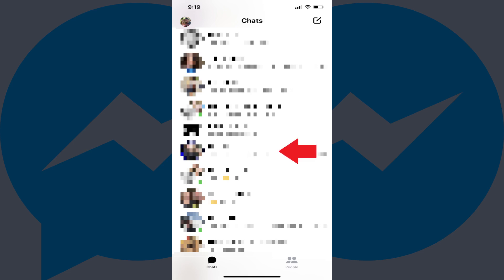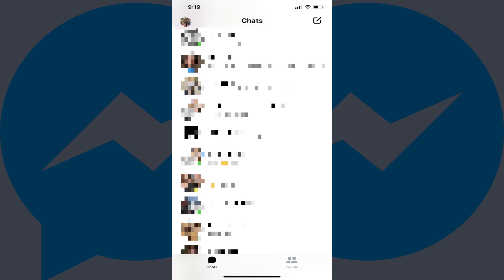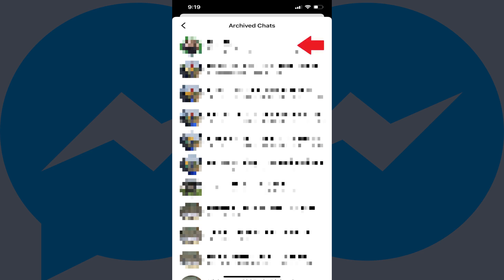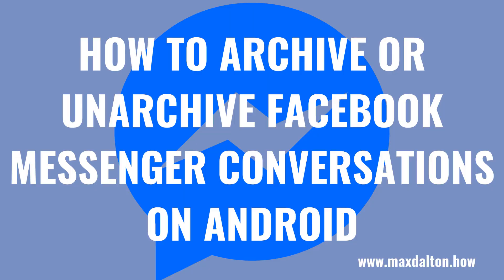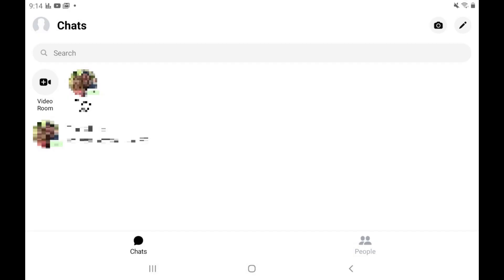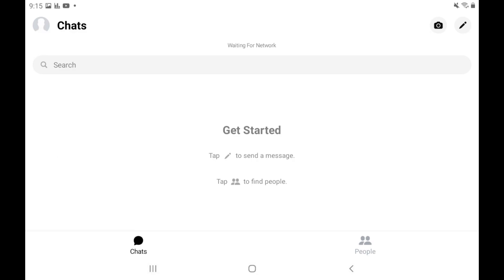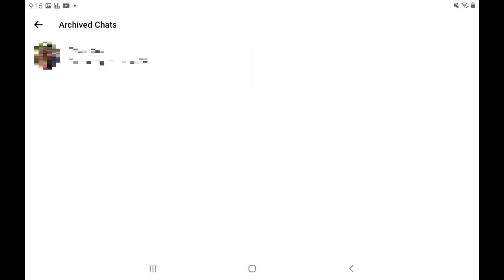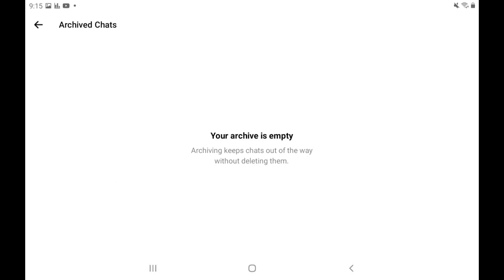How to Archive and Unarchive Facebook Messenger Conversations on iPhone, iPad or Android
In this video I'll show you how to either archive or unarchive Facebook Messenger conversations in the Facebook Messenger mobile app on your iPhone, iPad or Android devices.

Timestamps:
Introduction: 0:00
Steps to Archive and Unarchive Facebook Messenger Conversations on iPhone or iPad: 0:45
Steps to Archive and Unarchive Facebook Messenger Conversations on Android: 1:52
Conclusion: 2:53

Video Transcript:
Over time your Facebook Messenger chats list can grow to take on a mind of its own. Thankfully, Facebook makes it possible for you to archive conversations you no longer want in your main chat list so you don't have to see them constantly. And if you ever either resume those conversations or just want to put an archived chat back in your main chat list, you can easily unarchive a Facebook Messenger chat. In this video I'll show you how to do both in the Facebook mobile app for iPhone, iPad and Android devices.

Now let's walk through the steps to either archive or unarchive Facebook Messenger conversations on an iPhone or iPad.

Step 1. Open the Facebook Messenger app on your iPhone or iPad to display your list of chats, and then navigate to the conversation you want to archive.

Step 2. Swipe very slowly from right to left across the Messenger chat you want to archive, and remove your finger immediately when you see a menu start to slide in from the right.

Step 3. Tap "Archive" in that menu. That Facebook Messenger conversation will immediately be removed from your main list of conversations and archived.

You can view your archived Facebook Messenger chats at any time by tapping your profile icon at the top of the screen to open a menu, and then tapping "Archived Chats" in that menu. A full list of your Archived Chats will be displayed. You can unarchive any of these chats by swiping slowly from right to left across the chat you want to unarchive to open a menu, and then tapping "Unarchive" in that menu. That specific chat will be restored to your main conversation list.

Next let's look at the steps to either archive or unarchive Facebook Messenger conversations on an Android device.

Step 1. Open the Facebook Messenger app on your Android device to display your list of chats, and then navigate to the conversation you want to archive.

Step 2. Hold your finger against the conversation you want to archive to display a menu.

Step 3. Tap "Archive" in the menu. That Facebook Messenger conversation will immediately be removed from your main list of conversations and archived.

You can view your archived Facebook Messenger chats at any time by tapping your profile icon at the top of the screen to open a menu, and then tapping "Archived Chats" in that menu. A full list of your Archived Chats will be displayed. You can unarchive any of these chats by holding your finger against the chat you want to unarchive to open a menu, and then tapping "Unarchive" in that menu. That specific chat will be restored to your main conversation list.